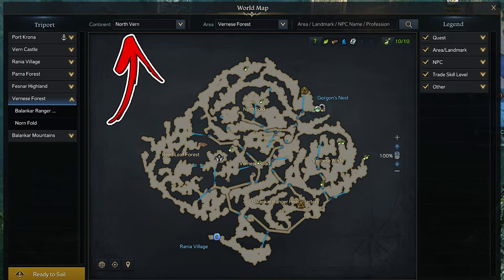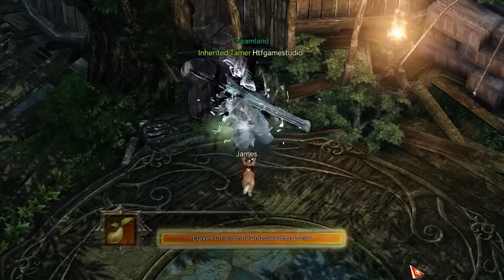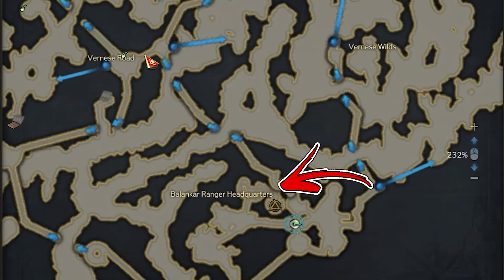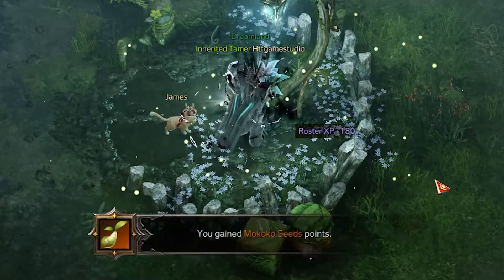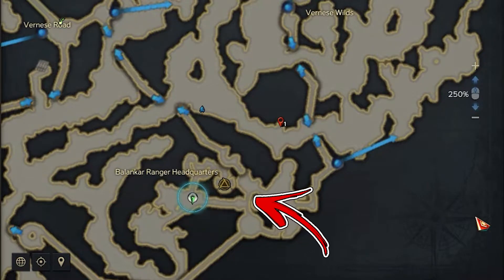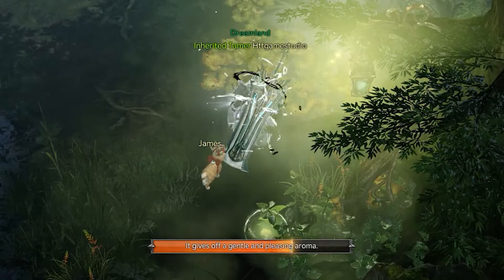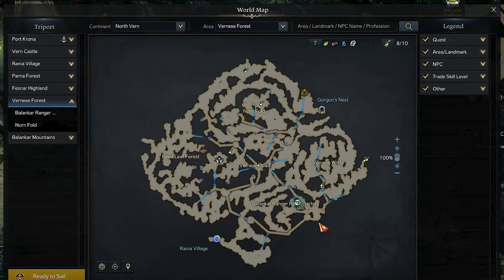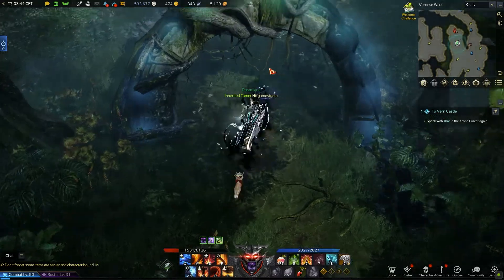All 10 Vernese Forest Mokoko Seeds Location in Lost Ark | North Vern Map Locations Guide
In this North Vern Map Locations Guide, you will find All 10 Vernese Forest Mokoko Seeds Location in Lost Ark

👉 Chapters 👈
00:00 - 00:30 | 1st Mokoko Seed Location
00:31 | 2nd Mokoko Seed Location
00:55 | 3rd Mokoko Seed Location
01:33 | 4th Mokoko Seed Location
01:57 | 5th & 6th Mokoko Seed Location
02:38 | 7th & 8th Mokoko Seed Location
03:02 | 9th & 10th Mokoko Seed Location

In Lost Ark North Vern is one of many continents you can explore. How in any continents you can find in Lost Ark North Vern Mokoko Seeds Locations that you can unlock. To do so you need to find the Lost Ark North Vern Mokoko Seeds Location and interact with it. Finding all the Lost Ark North Vern Mokoko Seeds will allow you to unlock special rewards.

In each area you will find a specific amount of Lost Ark Mokoko Seeds. Those Lost Ark Mokoko Seeds Locations are well hidden in the Lost Ark Mokoko Seeds Map. So you actually need to spend time to find all the Lost Ark Mokoko Seeds Location unless you will use this tutorial.

In this video we will explore the Lost Ark Vernese Forest area. Here you can find 10 Lost Ark Vernese Forest Mokoko Seeds Locations. Some of the Lost Ark Vernese Forest Mokoko Seeds are easy to spot other Lost Ark Vernese Forest Mokoko Seeds Location are secret and require a lot of effort and time to discover. So lets see them all.